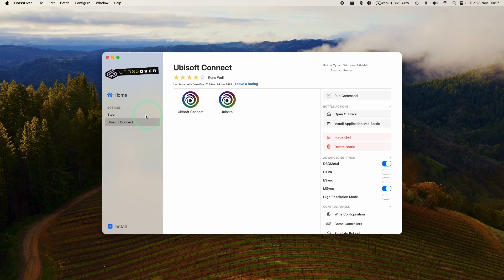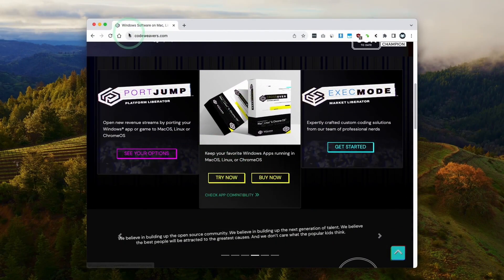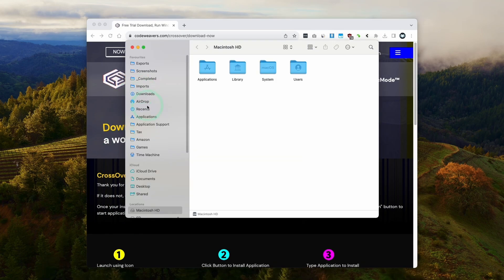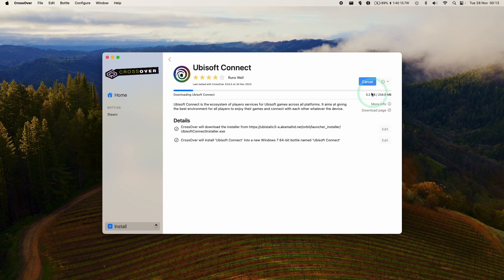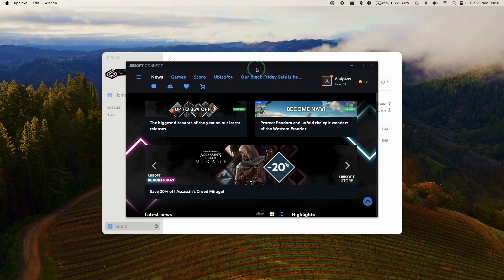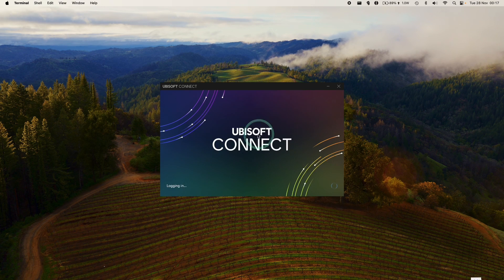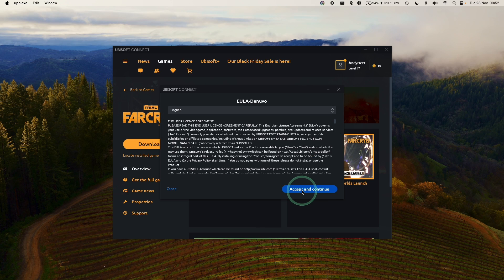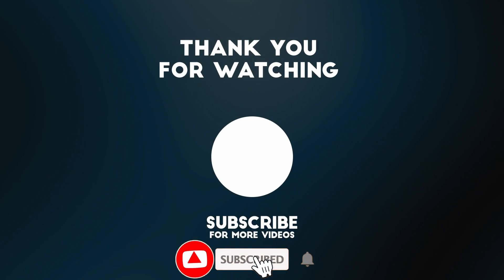How to install Ubisoft Connect (Uplay) Windows on Mac using CrossOver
Quick video showing how to run Ubisoft Connect Windows games on a Mac.